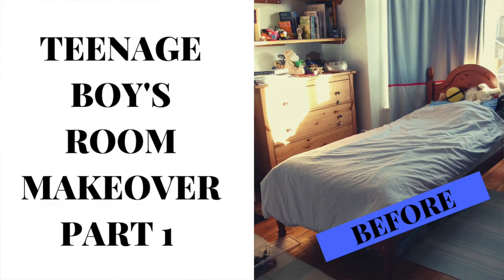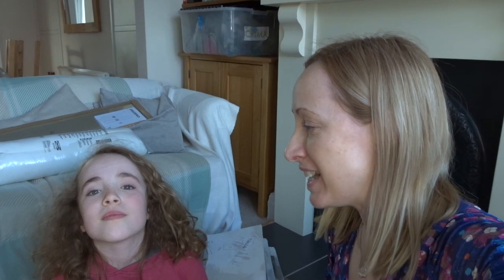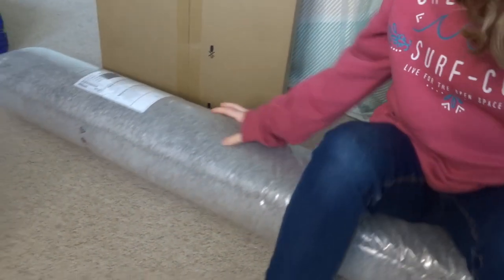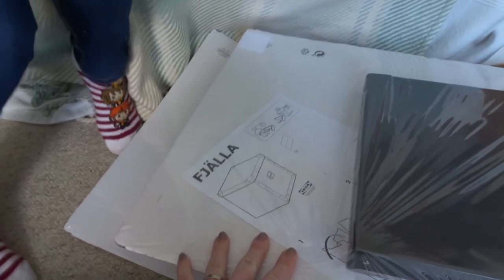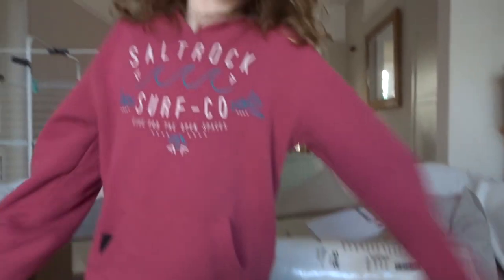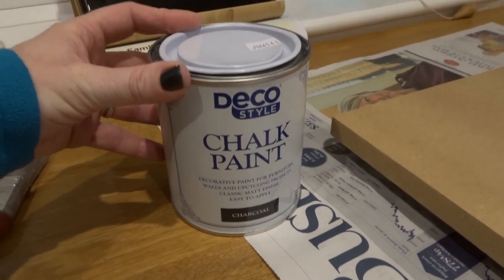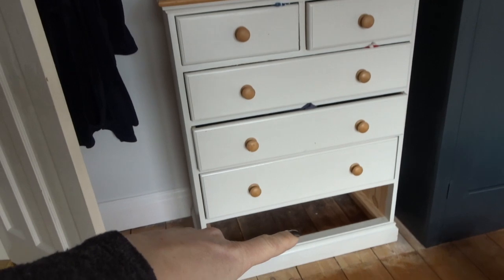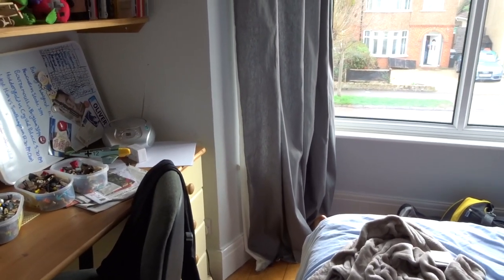TEENAGE BOY'S BEDROOM MAKEOVER PART 2 | FINAL REVEAL!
In this video I am sharing the second part of my teenage son's bedroom makeover.  It includes the final reveal.  I am so happy with his bedroom now and he loves it.

The paints I used were:
Wardrobe - Farrow and Ball Estate Eggshell Railings
Chest of Drawers and Long shelf: Aldi Deco Style Chalk paint in Charcoal
Desk and Bedside table: Aldi Deco Style Chalk paint in Dove Grey
All furniture (except the wardrobe) finished in Aldi Deco Style Finishing Wax
Walls - Wilko Matt Grey Whisper
Feature wall - Wilko Matt Storm Cloud
Architrave and Skirtings: Wilko Quick Dry Satin Calm White
Floor: Wilko Quick Dry Satin Varnish Dark Oak

Facebook: Living an Organised Life @DeborahLAOL